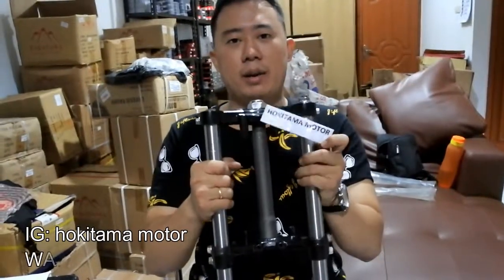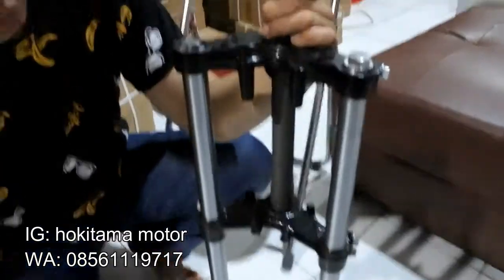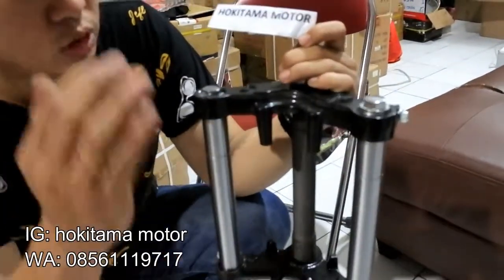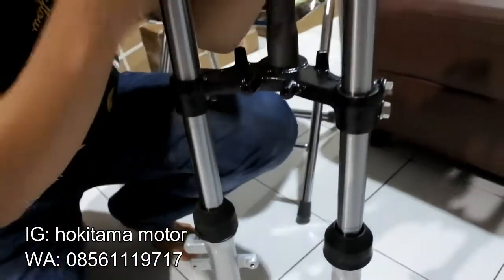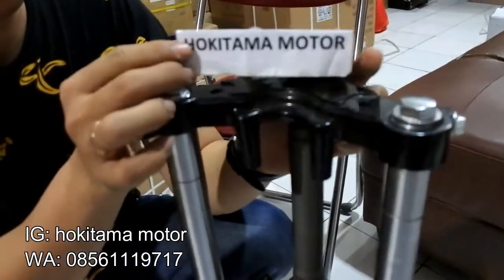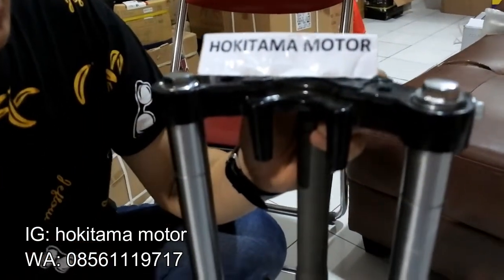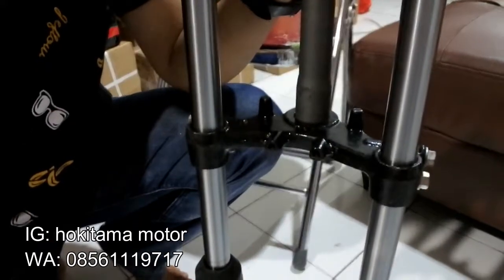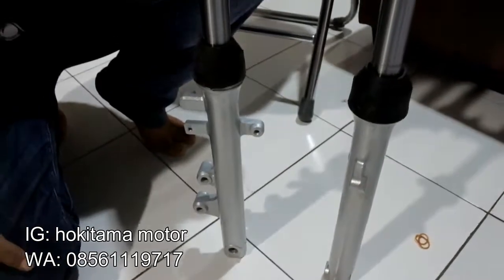SHOK DEPAN SATRIA FU 150 KOMPLIT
Shok depan satria fu 150
Ini link iklan kita